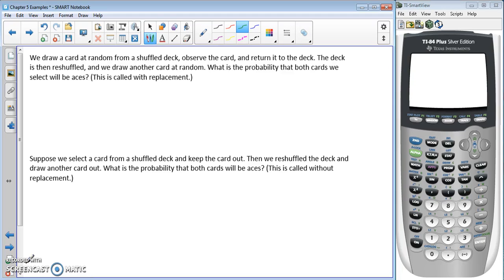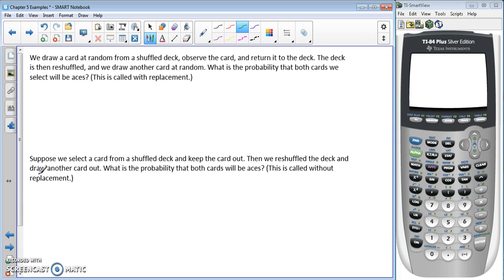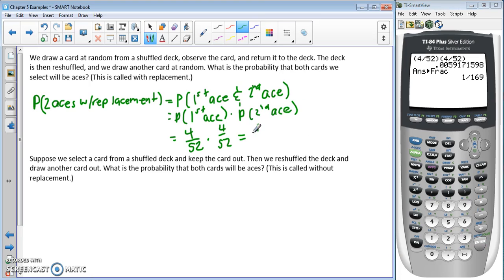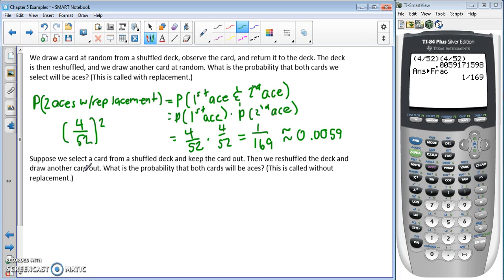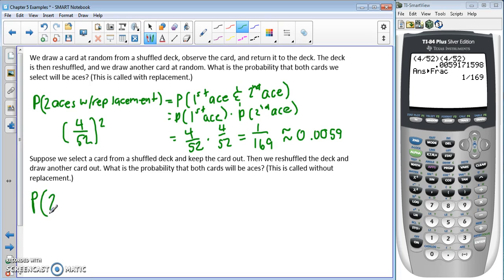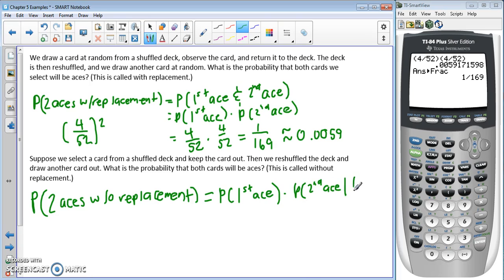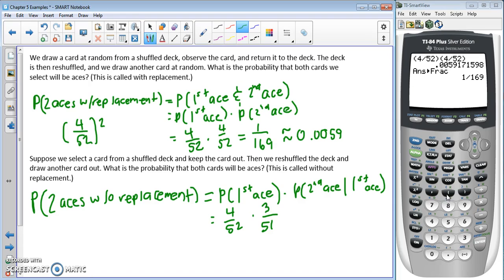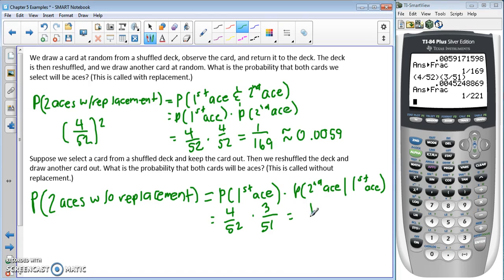Chapter 5 Section 3 Example 2 and 3